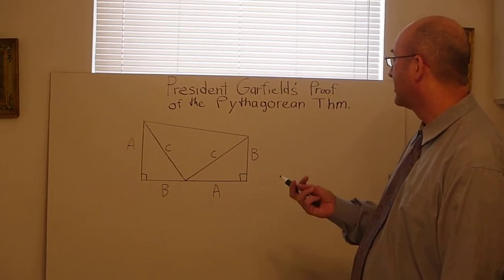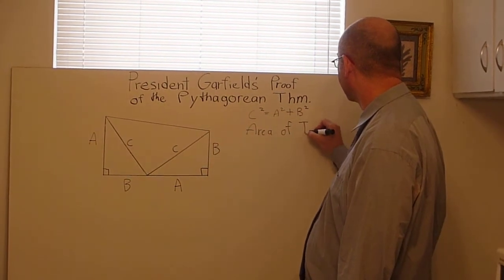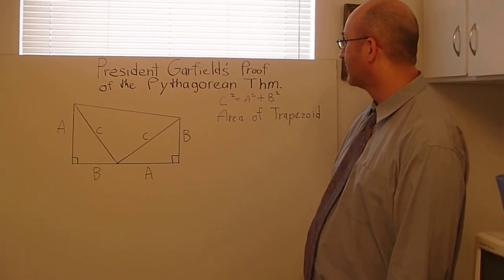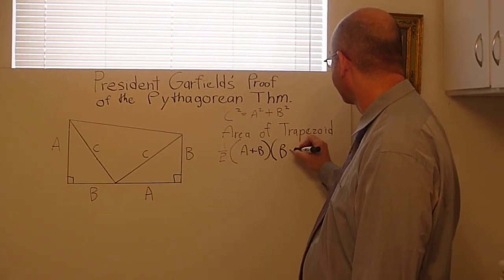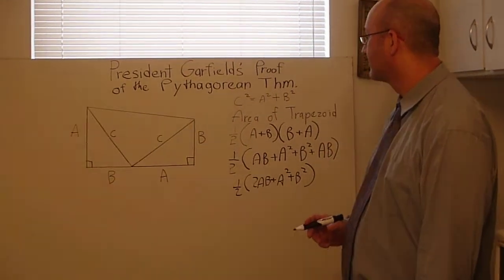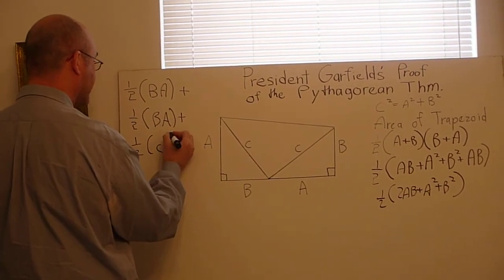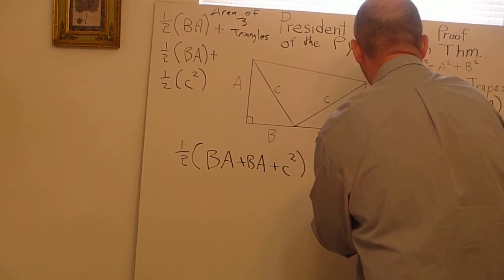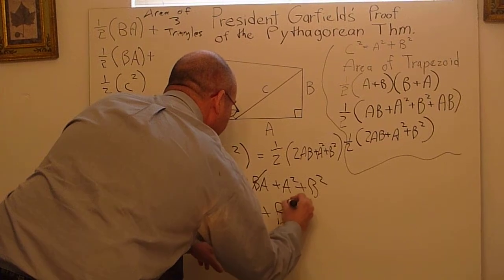Andy Brooks - Garfield's proof of Pythagorean Thm.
Andy Brooks showing President Garfield's proof of the Pythagorean Theorem